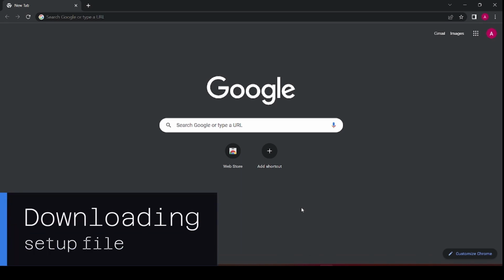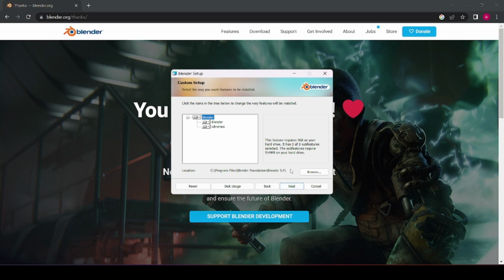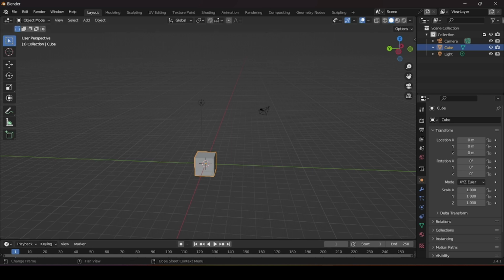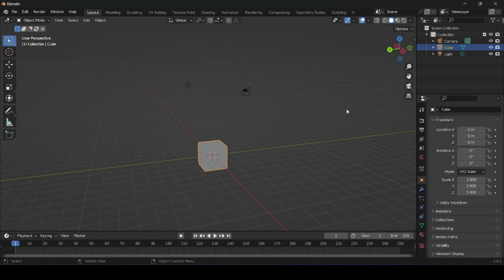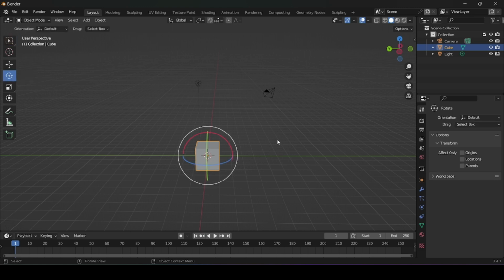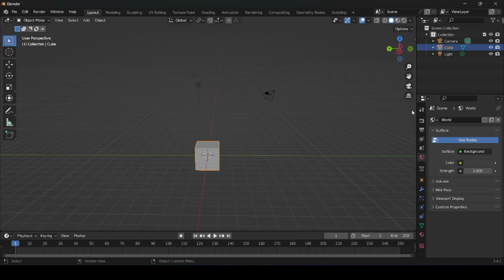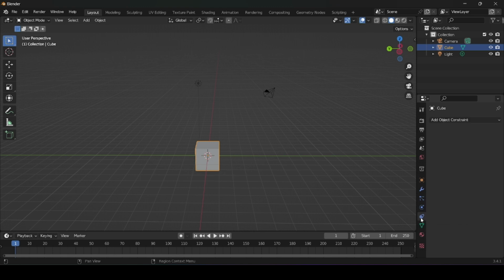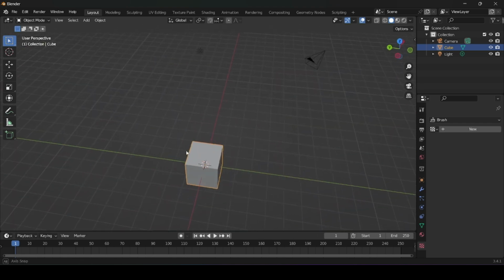How to install blender | UI elements of blender